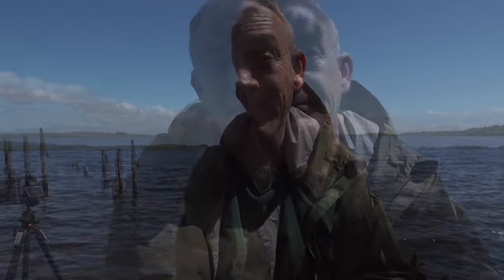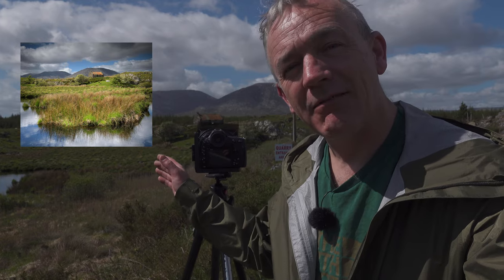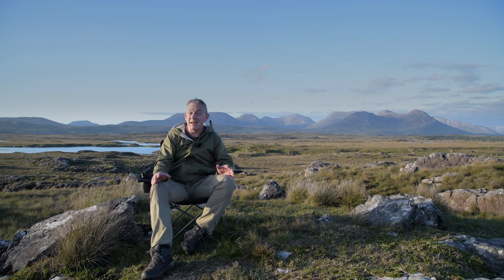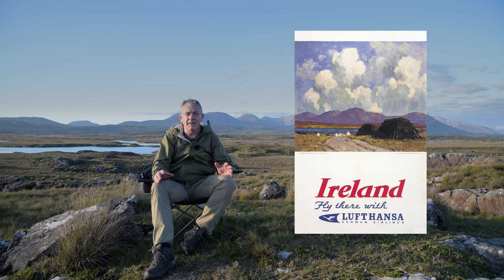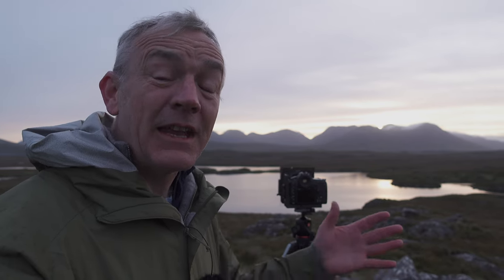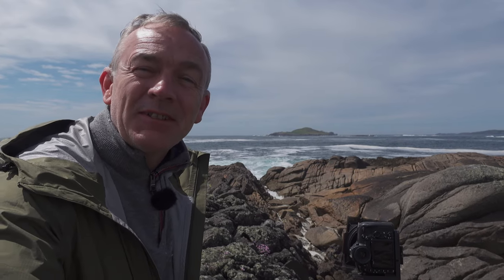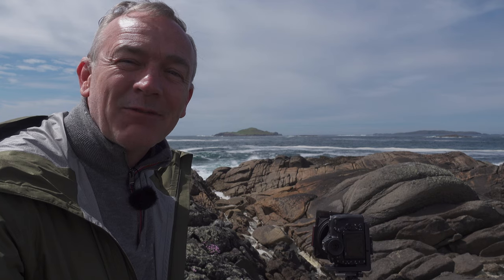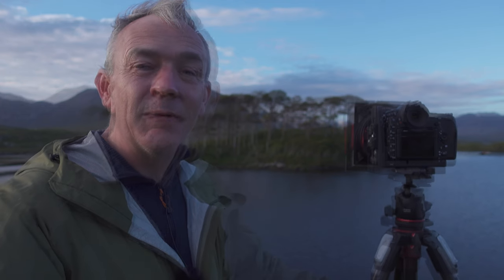Photographing Ireland: Galway (Connemara) (VLOG 09)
In this episode of Photographing Ireland, I wild camp in Connemara and visit a few well known landscape photography locations and a one or two lesser known spots.

Paul Henry was a renowned artist who painted the landscapes of Connemara in a unique style and I will be paying homage to this great Irish artist.

So please join me on this short visit to a beautiful part of the world.

Jimmy

Landscape Photography Equipment:
Camera Equipment:
Nikon 14-24mm 2.8
Zeiss APO Sonnar 135mm

Tripod:
Manfrotto 055 Carbon Fibre

Vlogging:
Sony RX100 V
Zoom H2N